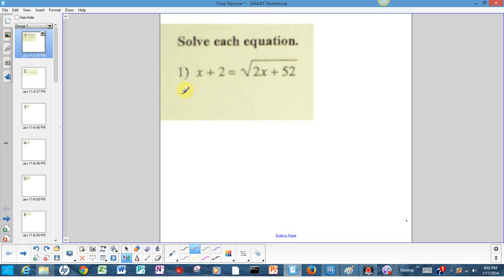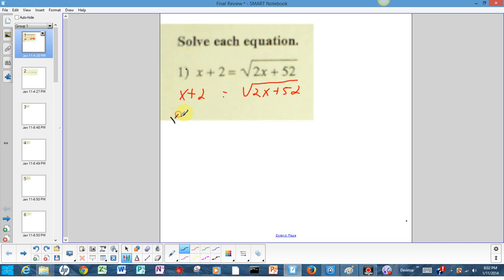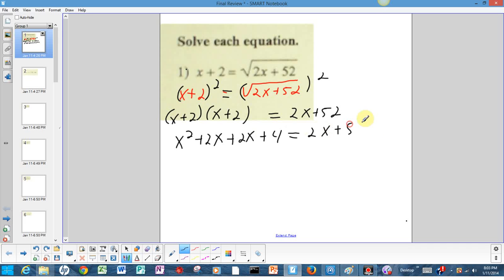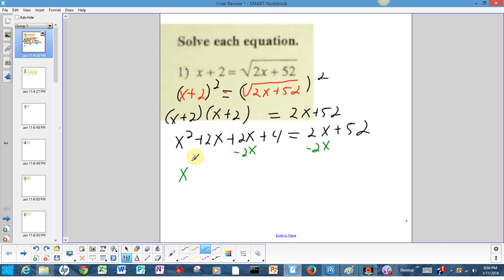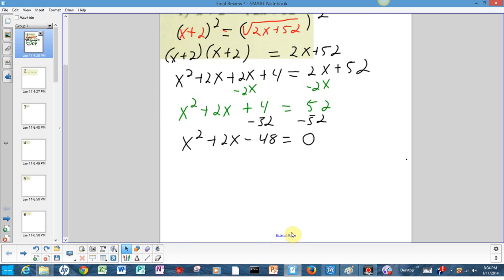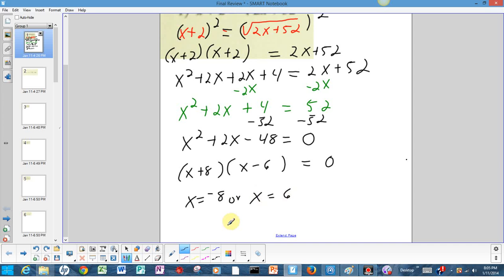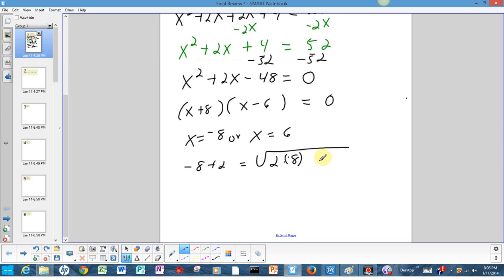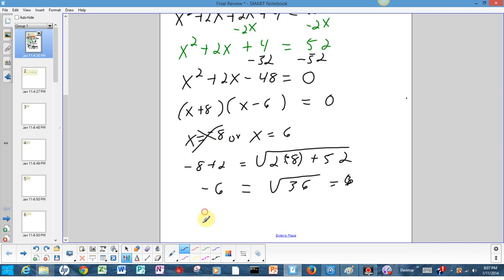Pre-Calculus Final Pratice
Some questions from the Pre-Calculus Review